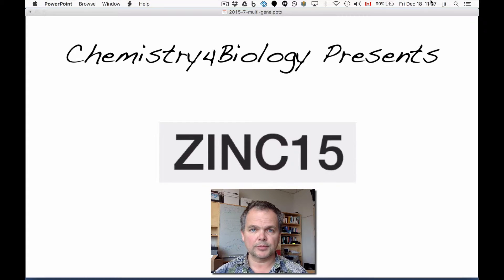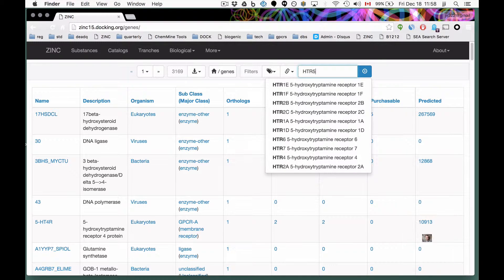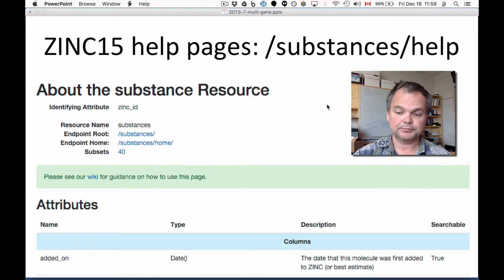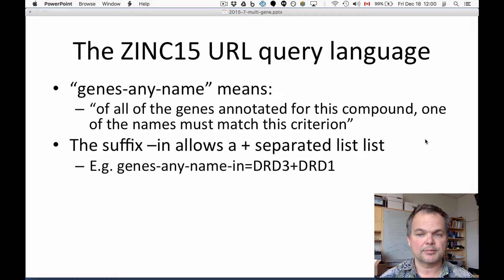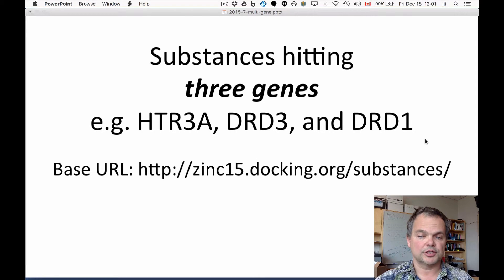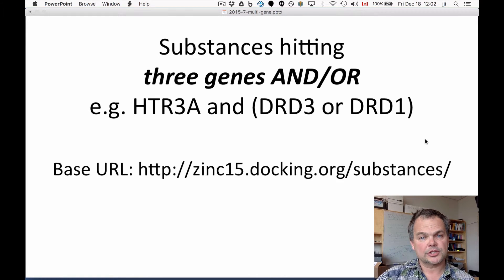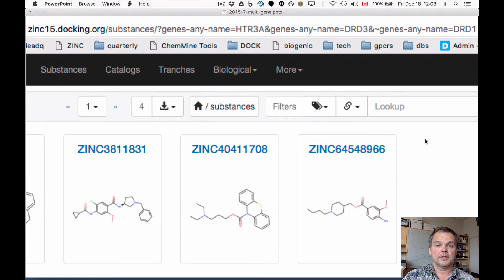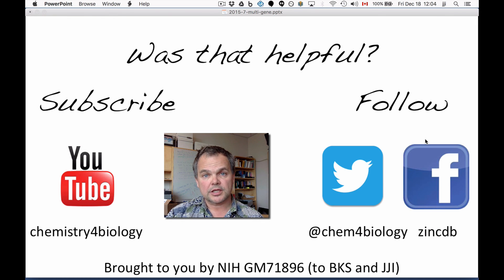Find ligands hitting multiple genes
We show you how to use ZINC15, which incorporates ChEMBL, to ask “and” and “or” questions about which targets ligands hit. We describe some of the ZINC command language, underscoring that many features of ZINC15 remain to have a graphical interface developed for them. Working!